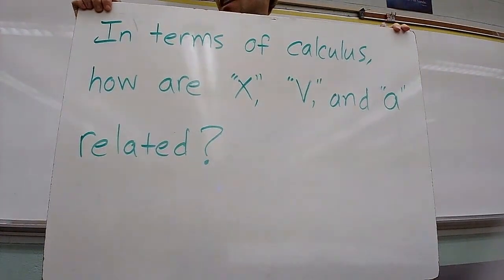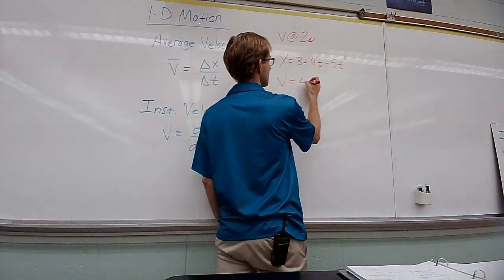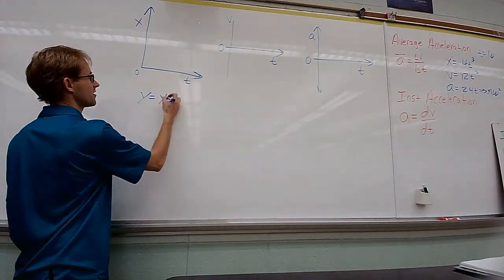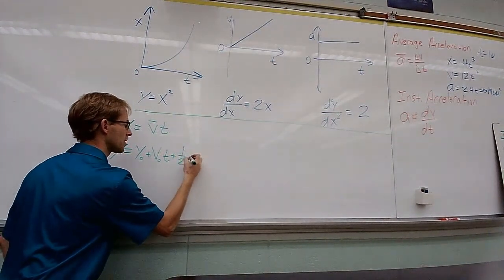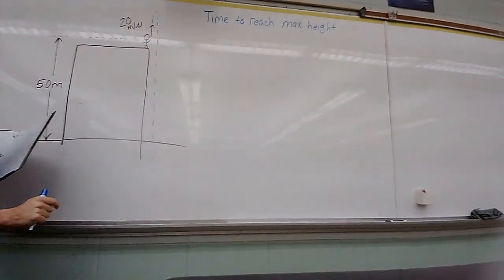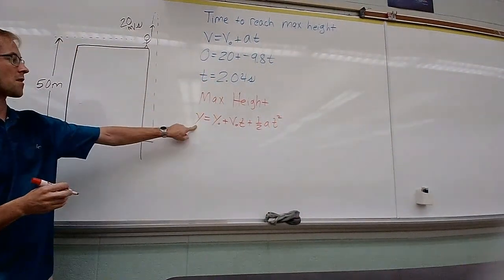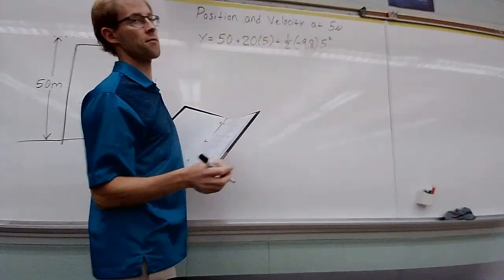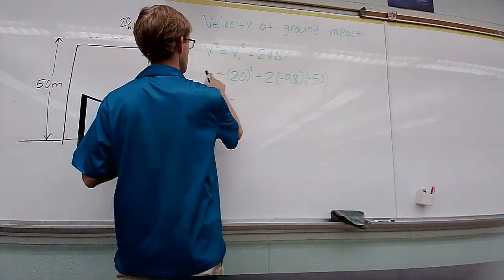Kinematics W1 Notes 2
1-Dimensional Motion